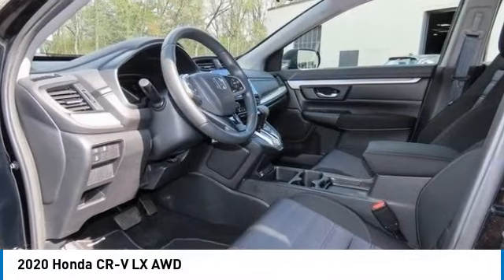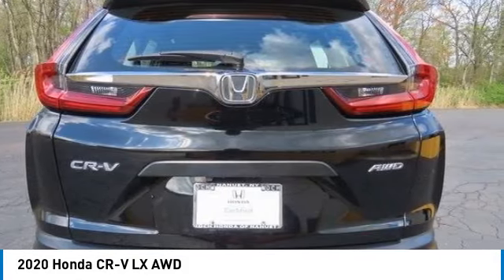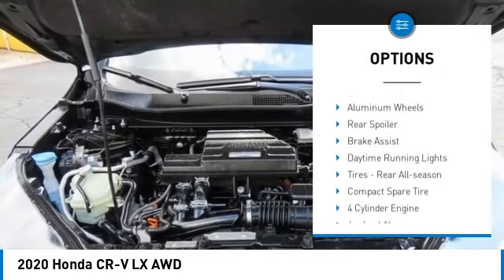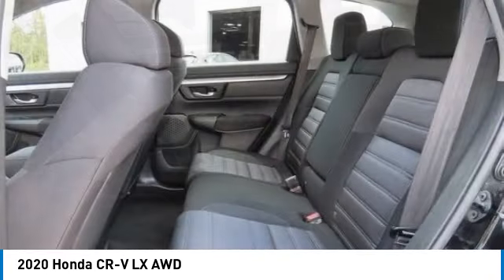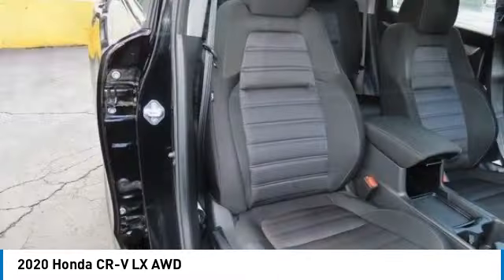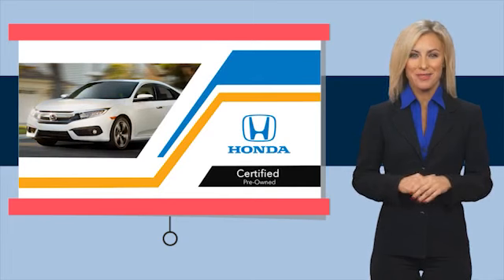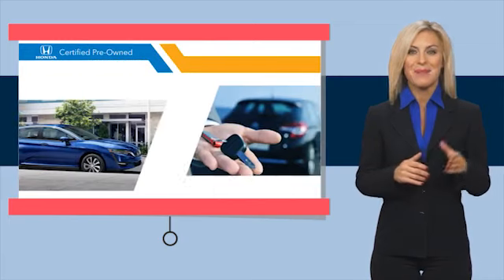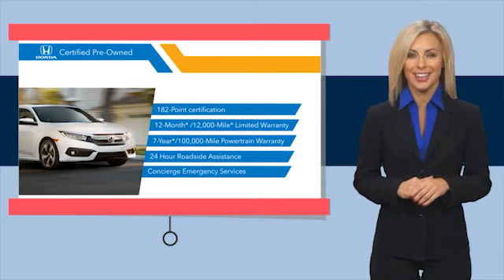2020 Honda CR-V Nanuet NY PL007033A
2020 Honda CR-V LX AWD

Certified. Crystal Black Pearl 2020 Honda CR-V LX AWD CVT 1.5L I4 DOHC 16VbrbrRecent Arrival! 27/32 City/Highway MPGbrbrHondaTrue Certified Details:brbr  * Powertrain Limited Warranty: 84 Month/100,000 Mile (whichever comes first) from original in-service datebr  * Roadside Assistancebr  * Warranty Deductible: $0br  * Transferable Warrantybr  * Limited Warranty: 12 Month/12,000 Mile (whichever comes first) after new car warranty expires or from certified purchase datebr  * Vehicle Historybr  * 182 Point Inspectionbr  * Vehicles purchased within New Vehicle Limited Warranty period: extends New Vehicle Limited Warranty to 4 years*/48,000 miles*. Honda Care Motor Club Partner for 1 year/12,000 miles. Up to two complimentary oil changes within the first year of ownership. SiriusXM 90-Day Trial